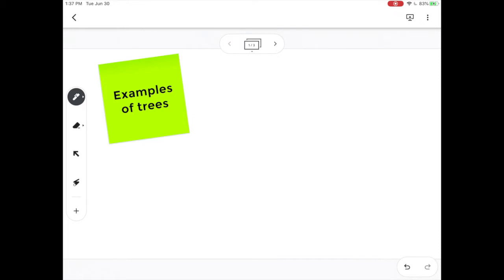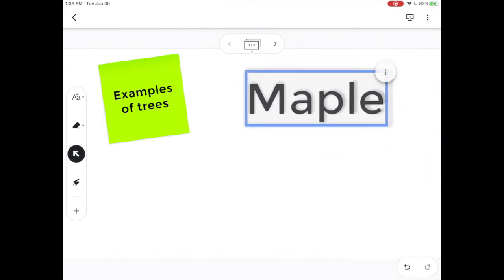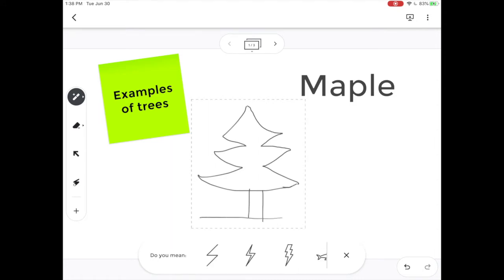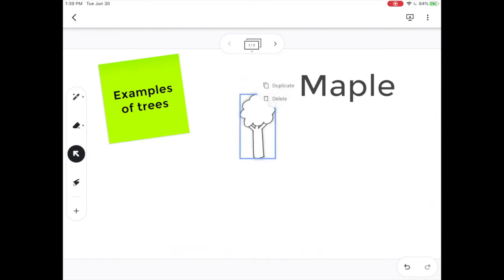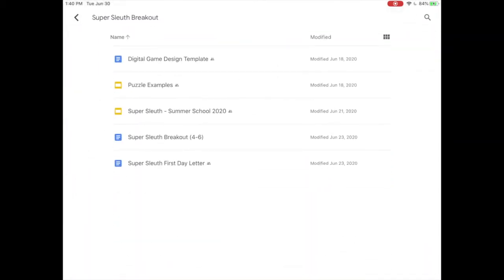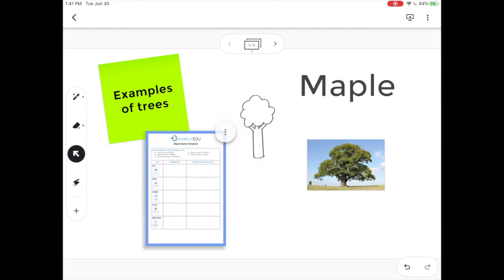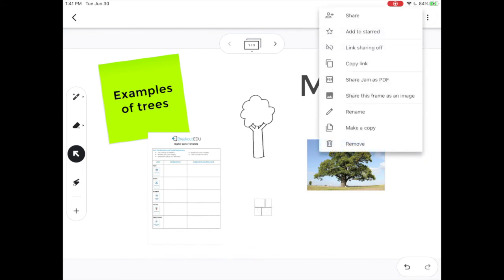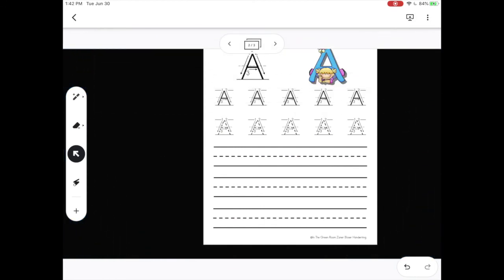Jamboard - iOS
Learn about the differences in the iOS Mobile App version of Jamboard